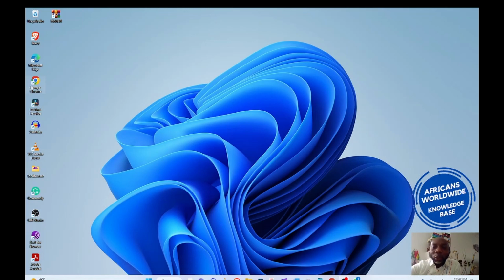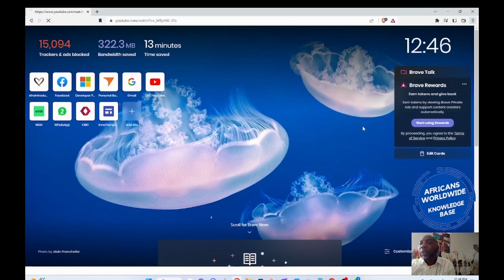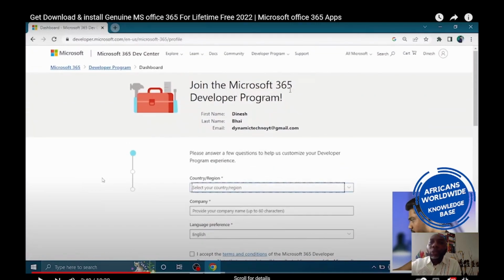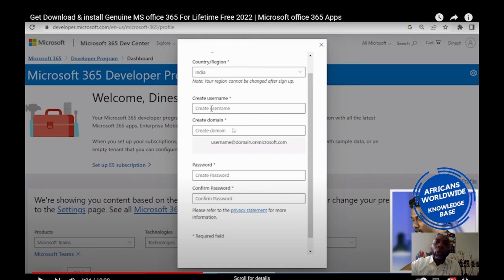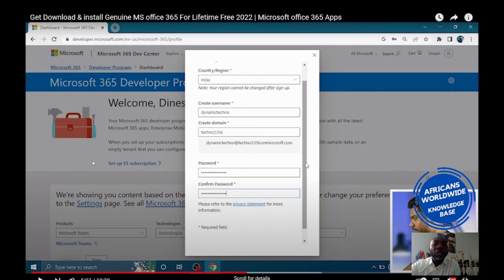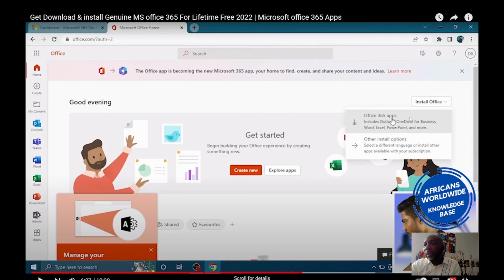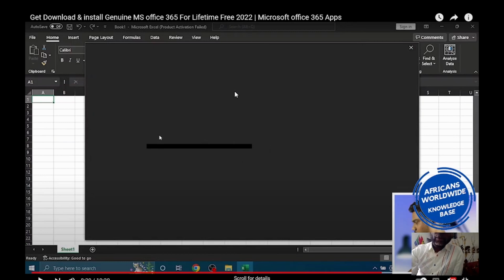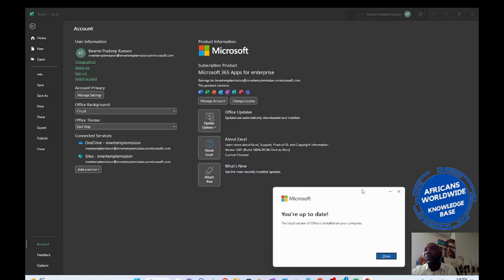The Latest 100% Genuine Microsoft Office 365 with an activated license Key TotallyFREE for $0.00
The Africans Worldwide Group creates meaningful videos to empower and uplift the human spirit of the oppressed indigenous black women and black men through best-guided meditation, technology, spirituality, organic living, online businesses, African cosmology, use of herbs, healing, inner temple connection,, and knowledge of self.

It's our pledge as Black/Africans in the beautiful Godtinent of Africa and in the Diaspora to endeavor by any means necessary to holistically assist the Black Nation to be prosperous in the abundance of wealth and good health through wisdom and information dissemination.

 We encourage all members of the Africans Worldwide group to be active participants by seeding self-knowledge based on research, fact, evidence, life experience, and true story.

 Be a living testimony by inspiring and motivating others to be in a favorable alignment of the cosmic energy of oneness with each other. Love light and peace!

HOW TO GET THE LATEST MS OFFICE 365 WITH AN ACTIVATED LICENSE KEY:

2 ways – The free online or free Desktop installation
For online – Goto office.portal.com and log in with your Hotmail or Gmail account.

1. Goto Microsoft Developer and click on join or click on the direct
2. Scroll down to Community
3. Join the Microsoft 365 Developer Program / Click on Join today / Join now
4. Login using your Gmail or Hotmail account.
5. Fill in the Microsoft Developer Program Form / Select the appropriate multiple answers, then Next.
6. Select Microsoft Teams from the listed areas of the Ms 365 program.
7. Select Configurable sandbox / Next
8. Create username* [use the name of your website or email address] and for Create domain* [use the name of your website] You may contact me to get a domain name for free.
10. Enter your phone number to be sent a code / Get the sent code from your phone to continue with the login.
11. Go to the subscription.
13. Once in the Microsoft 365 Dashboard / Click on the drop-down arrow on Install Office, select the 1st option / Office 365 apps / Got it / Office Setup starts automatically downloading.
14. Right-click on the downloaded Office Setup and run as administrator.
16. The end of your successful latest Office installation for free with the license activated.

If you appreciate our work, then please donate any amount to our PayPal account: Thank you in advance for supporting Us.